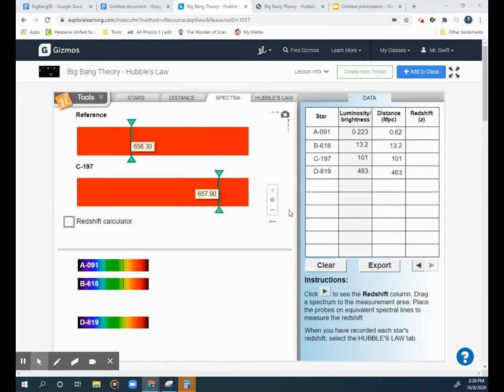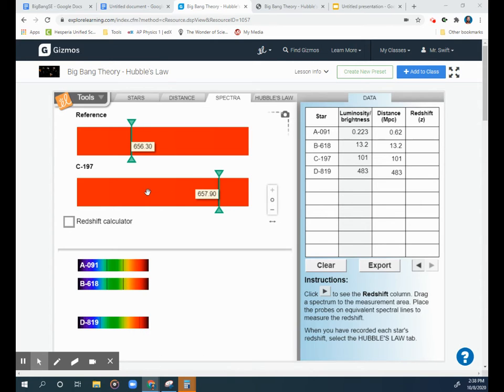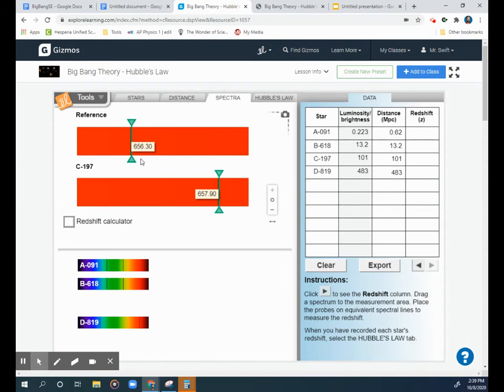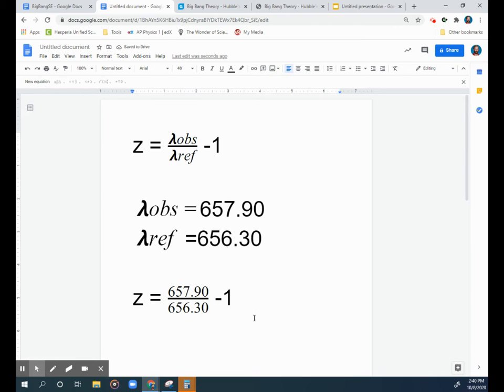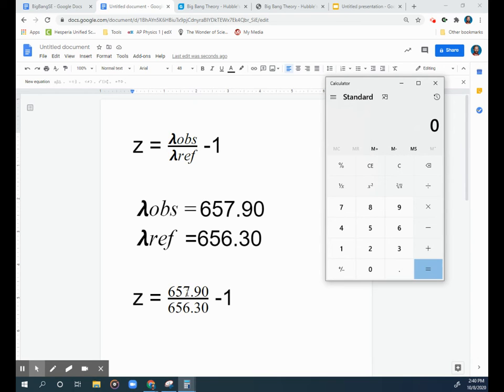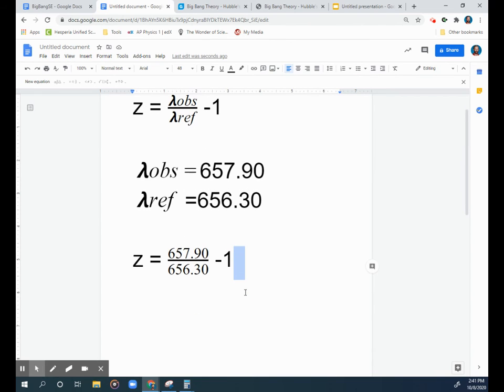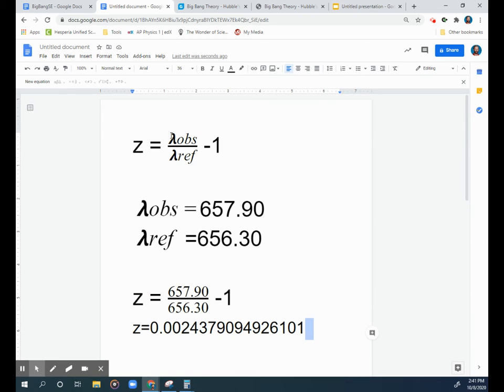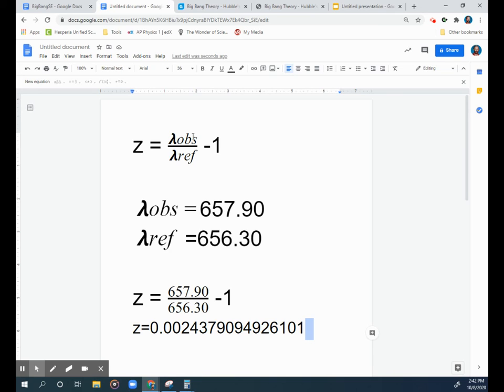Using the Redshift Equation